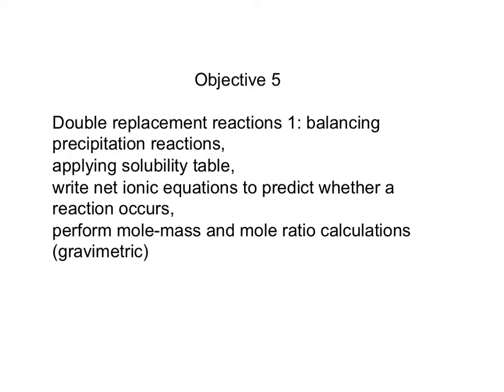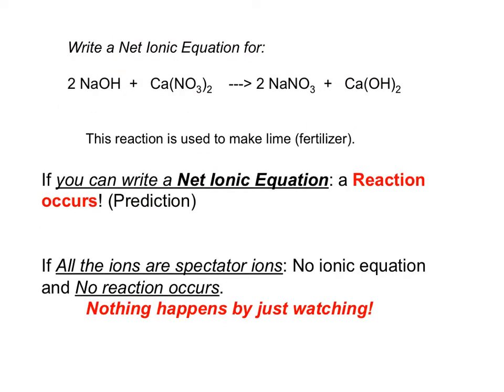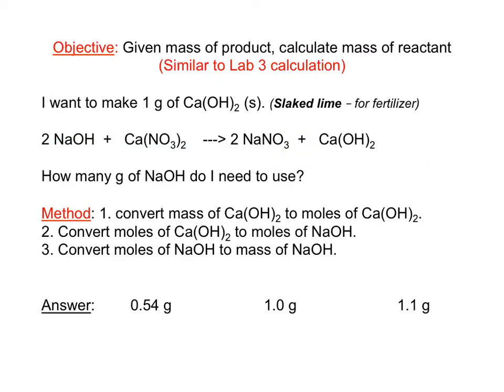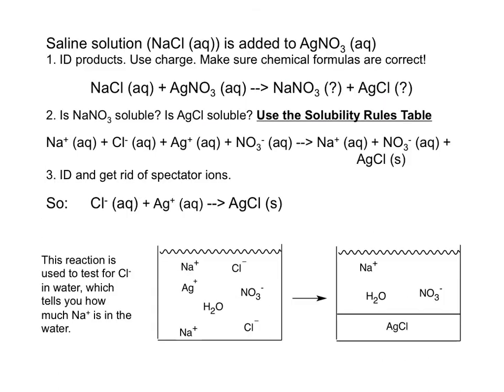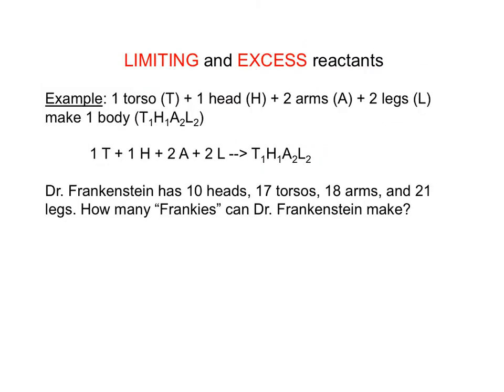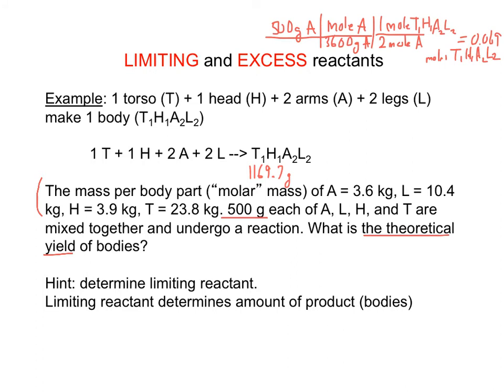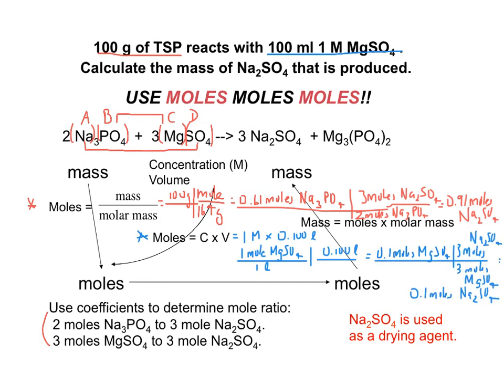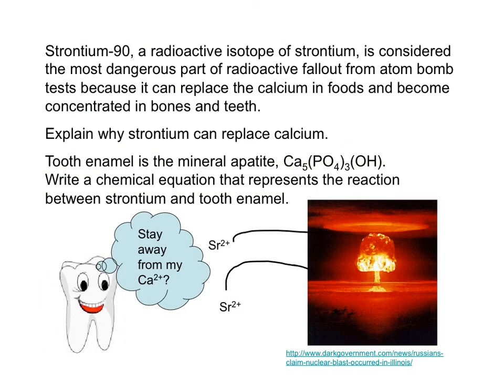Too Little or Too Much - Limiting and Excess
Chem 1A Objective 5, Part 2